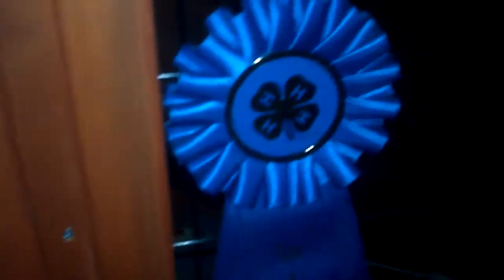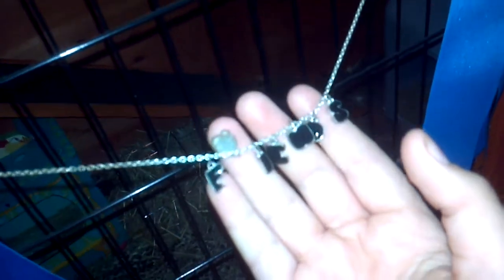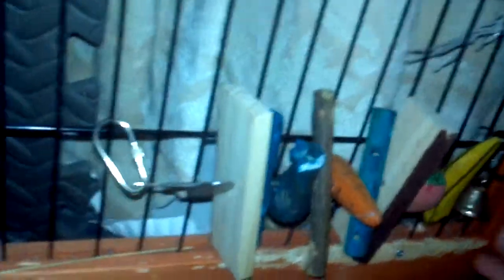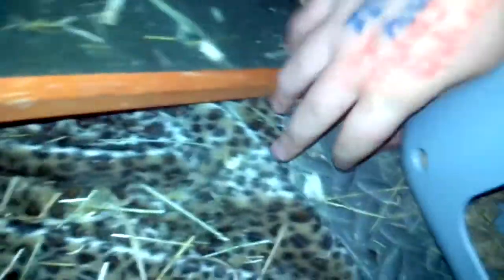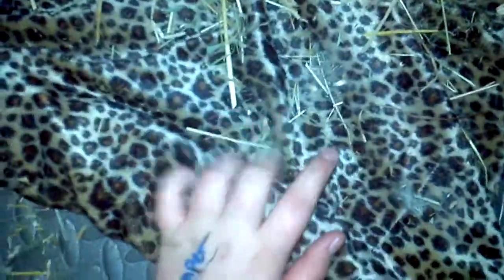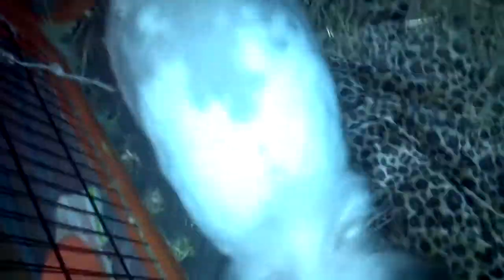February hutch tour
It was dark out so I turned on my flash.